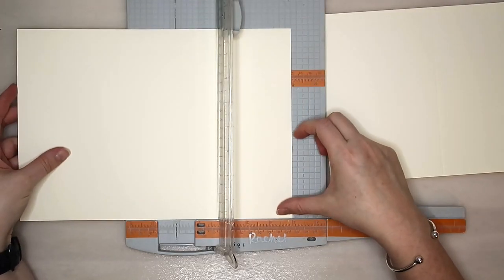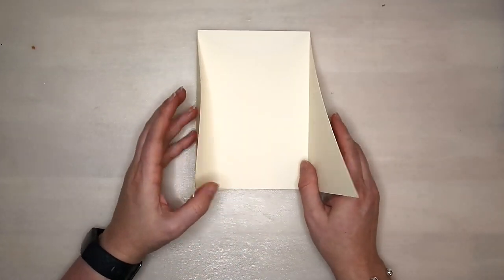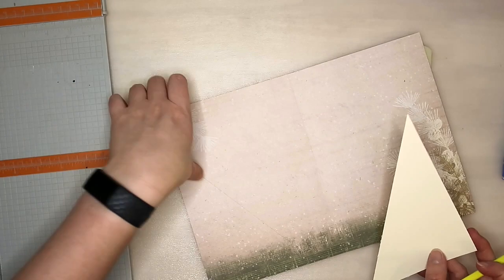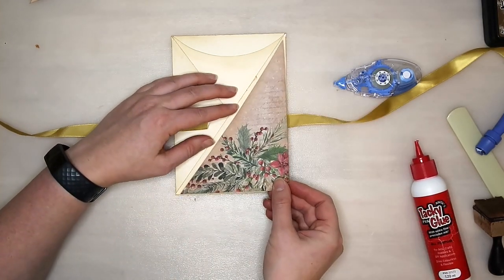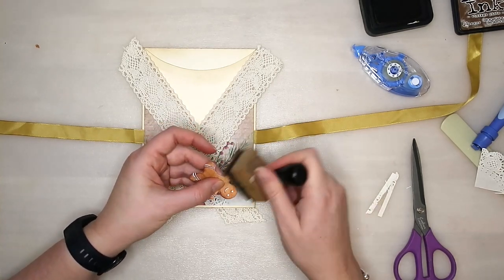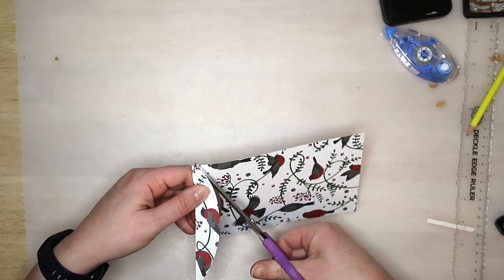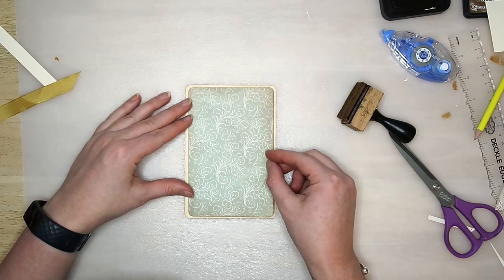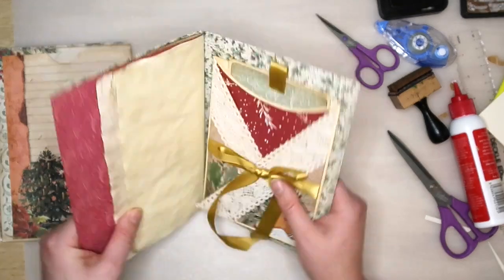CRISS CROSS POCKET CARD - Junk Journal Inspiration - Christmas Junk Journal Inspiration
Today I’m making a criss-cross card to use as a piece of ephemera to go inside my Christmas junk journal. There are lots of ways this project can be adapted so hopefully it will give you some inspiration.

Featured craft supplies:

Corner rounding punch
Stamperia Classic Christmas paper pad

My video kit:

My ring light
My camera